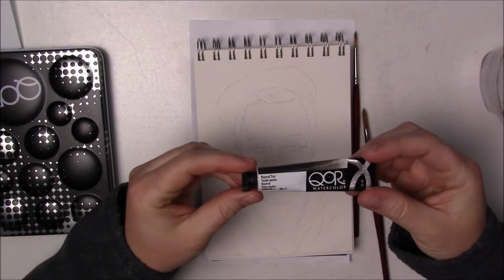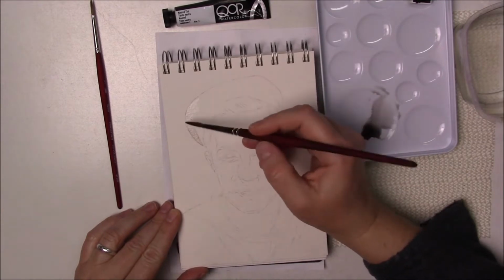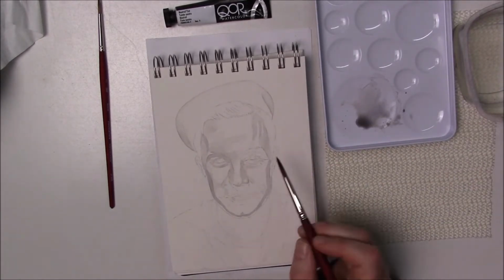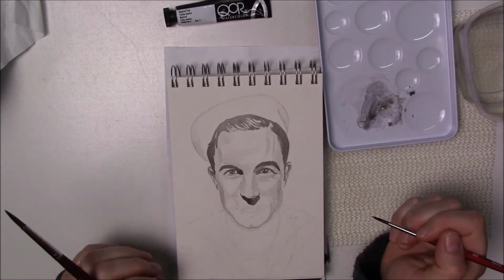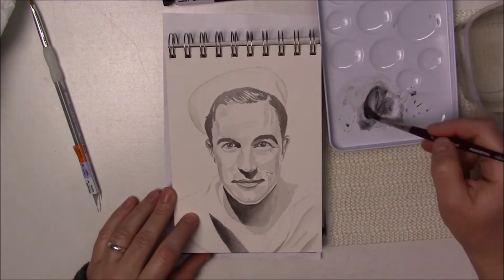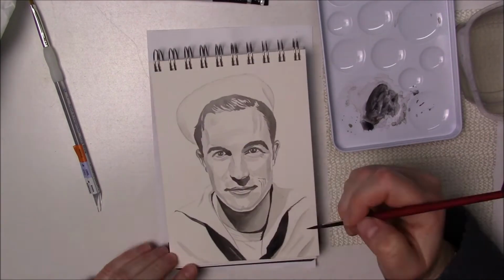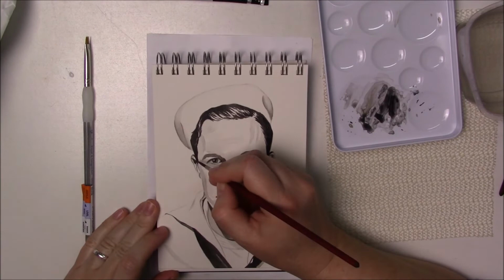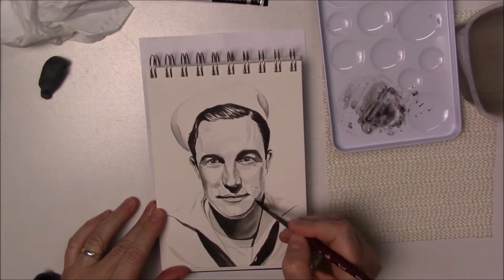WEEKLY PORTRAIT #4 - watercolor portrait - Actor Gene Kelly - QOR neutral tint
Continuing my watercolor portrait exploration with another neutral tint. This one is by QOR and is completely different than the Winsor & Newton I tried last time.

Here's where you can find the supplies from the video:
- QOR watercolor neutral tint
- Arches watercolor field book (discontinued)
- Princeton Velvetouch brushes
- Silver Scrubbers brushes SS-156